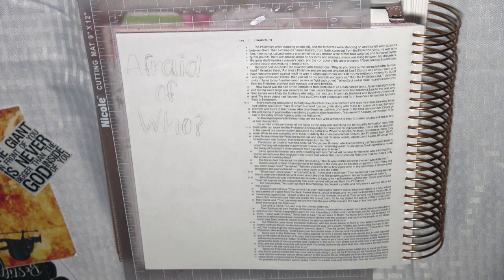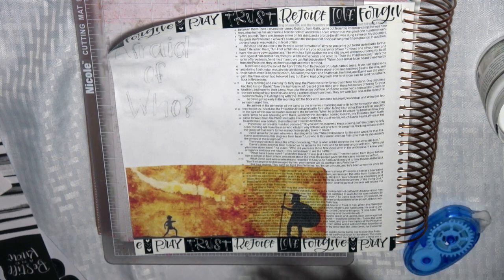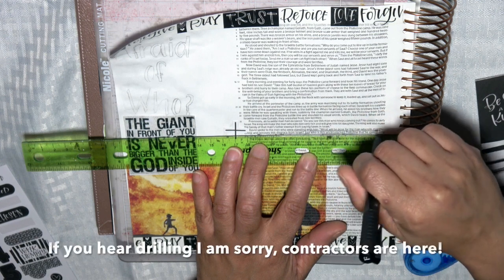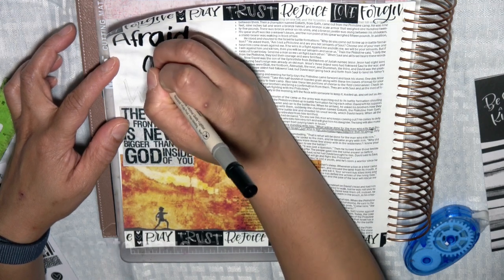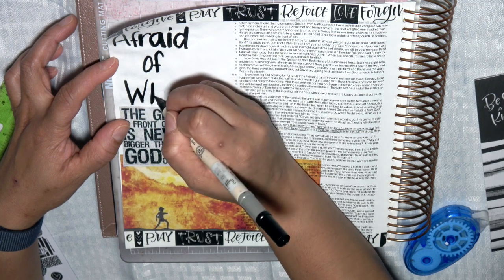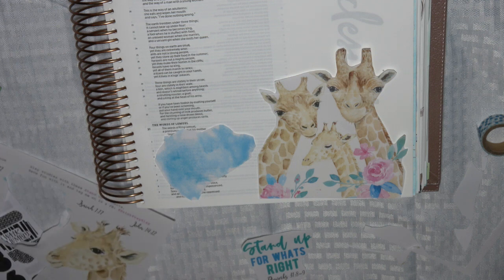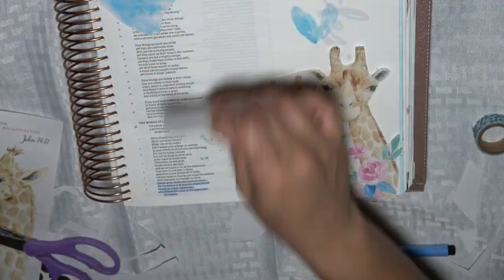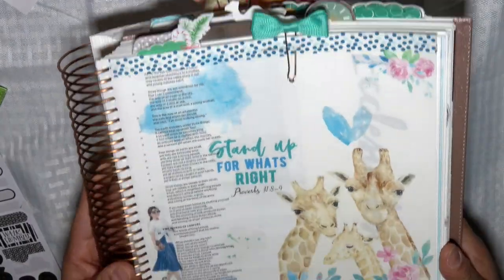Stand Up for What is Right...David n Goliath & PrintPraySlay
This video is about Stand Up for What is Right..using a Google image and PrintPraySlay Bible Kit. Be Blessed and Stand up for what is right.
I Sam. 17 and Proverbs 31:8-9